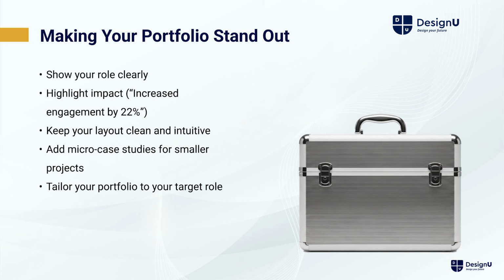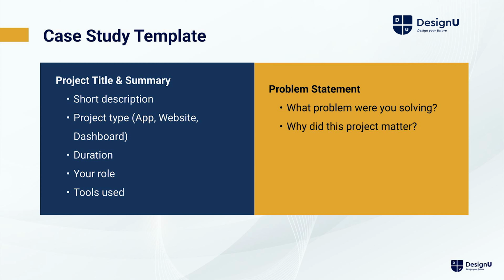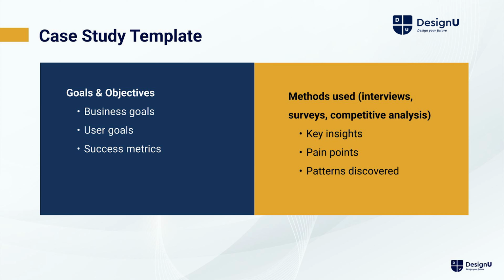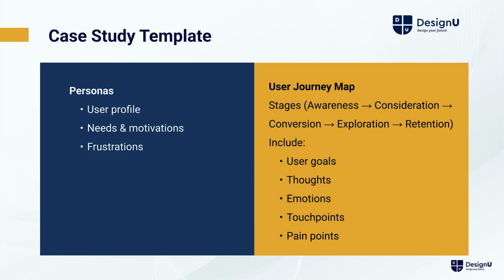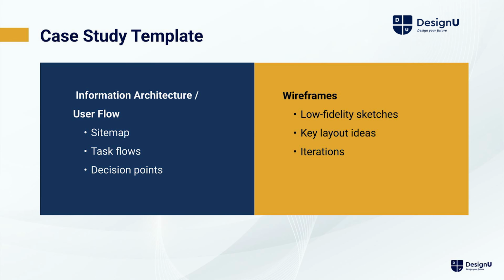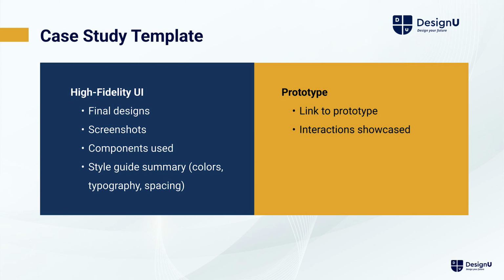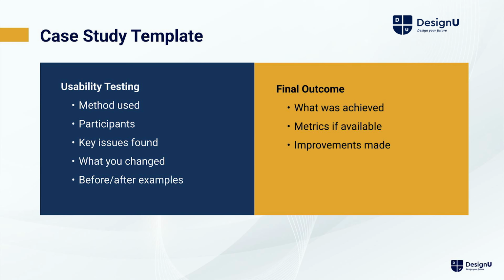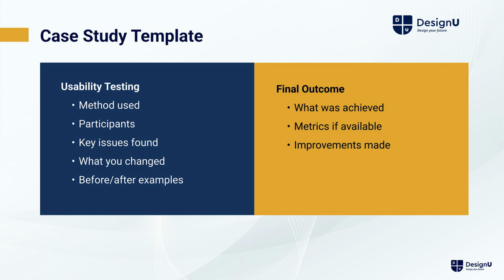Product Design - Module 11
Hello, and welcome to Module 11: Building a Professional UI/UX Portfolio, where we will learn how to structure a strong design portfolio, present clear case studies, and communicate our design thinking in a way that attracts employers and clients.

This module focuses on how to:
 • Structure a UI/UX portfolio with clear case studies
 • Tell the full story of your design process
 • Include the right visuals and artifacts
 • Stand out in a competitive job market

Key Takeaway: A great portfolio shows how you think, not just what you design.

What Makes a Strong UI/UX Portfolio?

A professional portfolio should include:
 • Clear and simple navigation
 • Two to four strong case studies
 • Evidence of design thinking, not just final screens
 • Clean and visually appealing layouts
 • Mobile and desktop responsive designs

Key Takeaway: Your portfolio should be easy to explore and easy to understand.

Anatomy of a UX Case Study

A case study is a detailed story of how you solved a design problem. It should include:
 • Project overview
 • Problem statement
 • Research insights
 • User personas and user journeys
 • Wireframes
 • Visual design (UI screens)
 • Prototype
 • Usability testing results
 • Final outcome
 • What you would improve next

Key Takeaway: Case studies prove that you can solve real problems, not just design pretty screens.

Telling Your Design Story

To tell your design story effectively:
 • Show your process, not just the final result
 • Explain the why behind each decision
 • Show iterations and changes
 • Highlight insights from research
 • Keep your text clear and meaningful

Key Takeaway: Employers want to understand how you think as a designer.

Visuals to Include in Your Portfolio

Strong portfolios include:
 • Screenshots of products and sketches
 • User flows and journey maps
 • Wireframes (low-fidelity to high-fidelity)
 • Mockups
 • Prototypes
 • Research artifacts
 • Before-and-after comparisons

Key Takeaway: Visual evidence makes your work more believable and engaging.

How to Make Your Portfolio Stand Out

To stand out:
 • Clearly state your role in each project
 • Highlight measurable impact, such as engagement or usability improvements
 • Keep the layout clean and skimmable
 • Add small “micro case studies” for quick wins
 • Tailor your portfolio to the job you want

Key Takeaway: Clarity, relevance, and impact make portfolios memorable.

Summary of a Great Portfolio

A great UI/UX portfolio is:
 • Clear
 • Structured
 • Human
 • Evidence-driven
 • Visually compelling

Case Study Template

A strong case study should include:

Project Title and Summary

Type of product, timeline, your role, and tools used.

Problem Statement

What problem you were solving and why it mattered.

Business goals, user goals, and success metrics.

Research

Methods used such as interviews, surveys, or data analysis.

Key Insights

User pain points and patterns discovered.

Personas

User profiles, needs, motivations, and frustrations.

User Journey Map

Stages such as awareness, consideration, conversion, exploration, and retention, including goals, emotions, and touchpoints.

Information Architecture

Sitemaps, user flows, and decision points.

Wireframes

Sketches, digital wireframes, and layout iterations.

High-Fidelity UI

Final designs, components, and style guides.

Prototype

A clickable or interactive prototype link.

Usability Testing Metrics

Number of users, issues found, changes made, and before-and-after examples.

Final Outcome

What was achieved, including metrics and improvements.

Next Steps

What could be improved, what features come next, and what you learned.

Final Note

Your UI/UX portfolio is your professional story. When it is clear, honest, and supported by evidence, it becomes your strongest tool for landing roles and building credibility in product design.